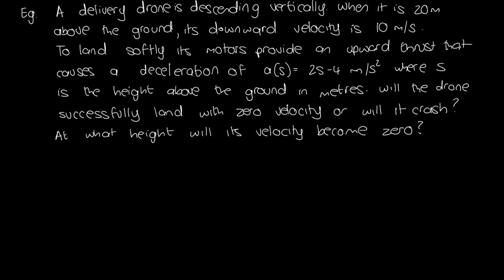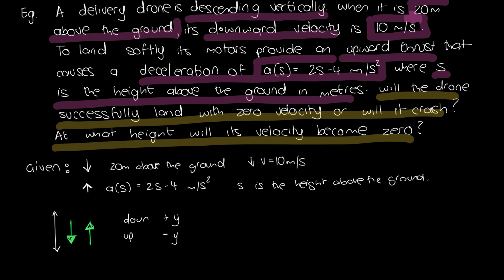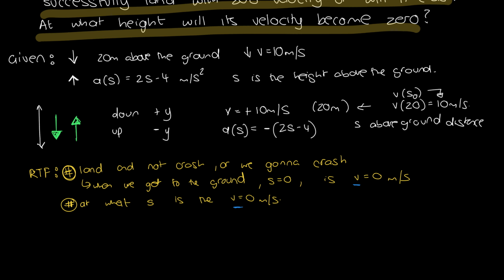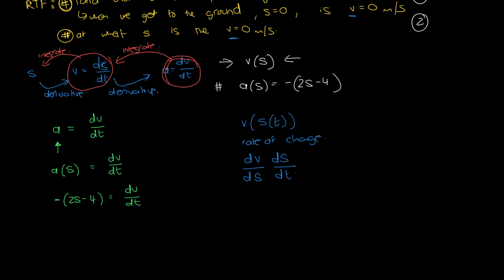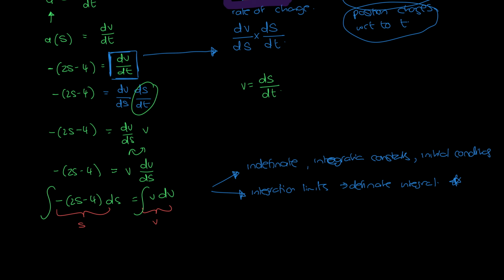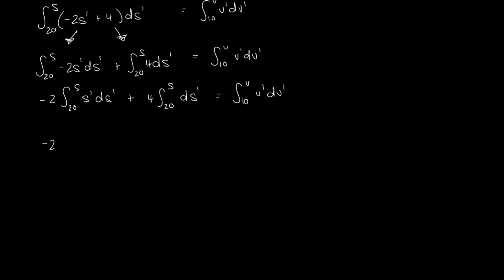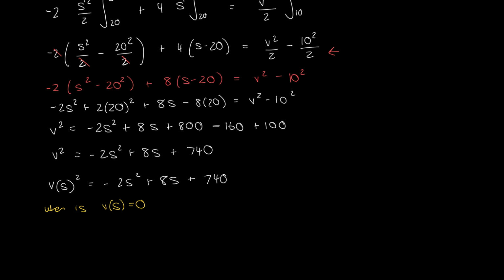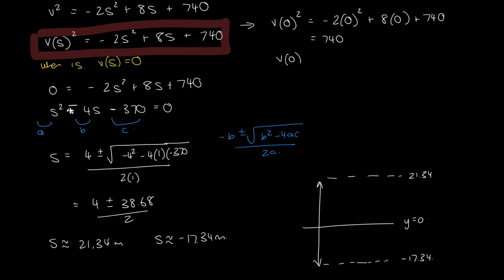Word Problem : a(s)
MAPV102 Mechanics :  a(s) word problem where you need to consider direction